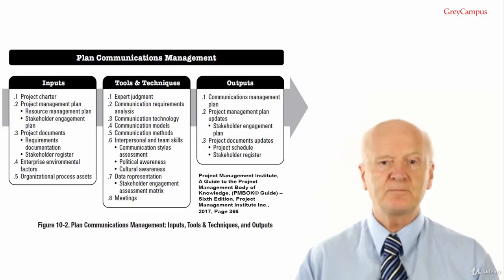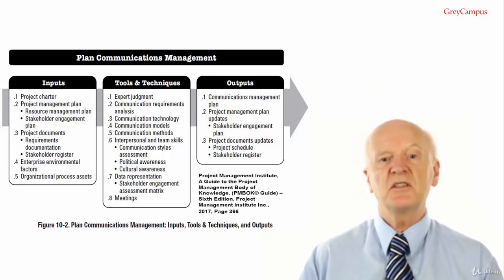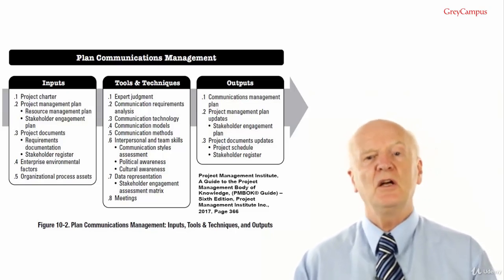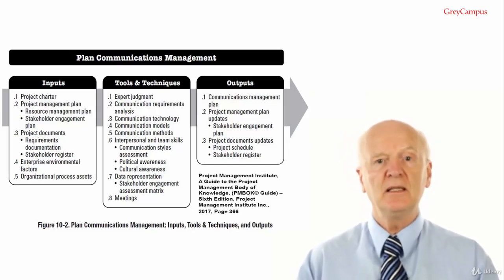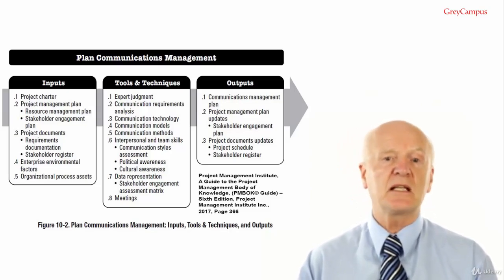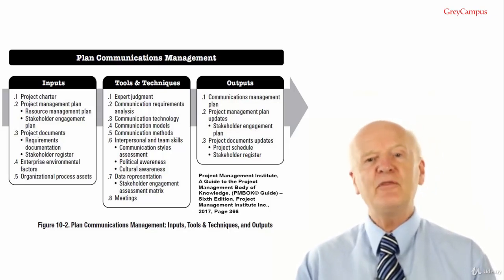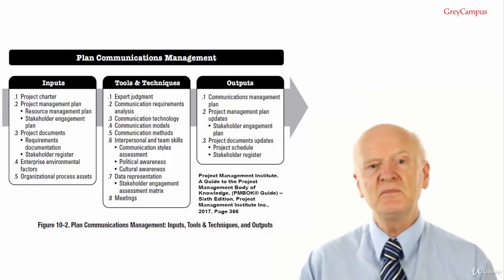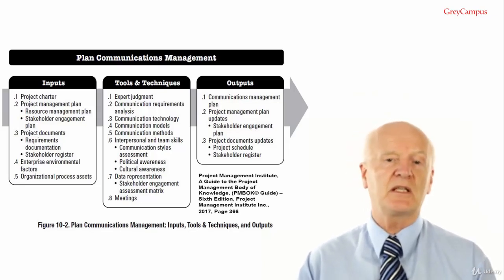11 058 Manage Communications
11 Project Communications Management